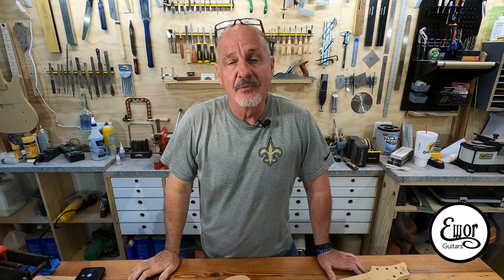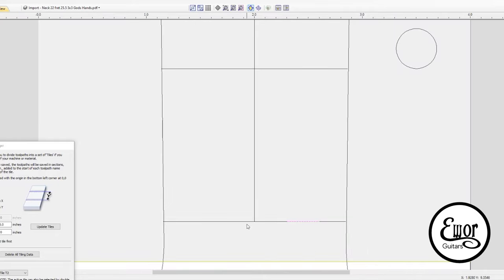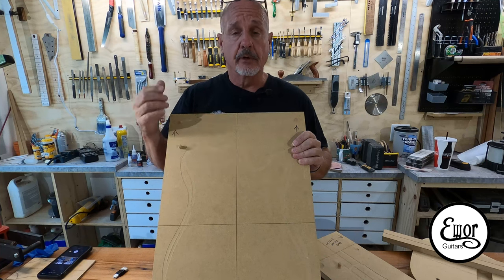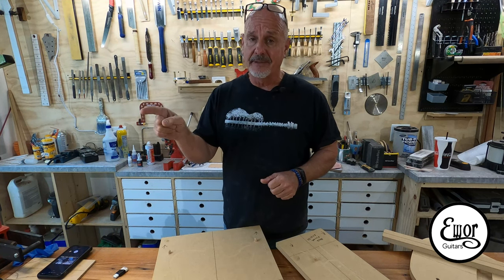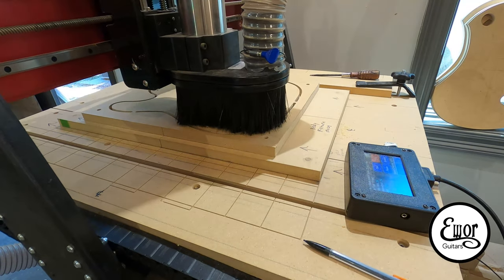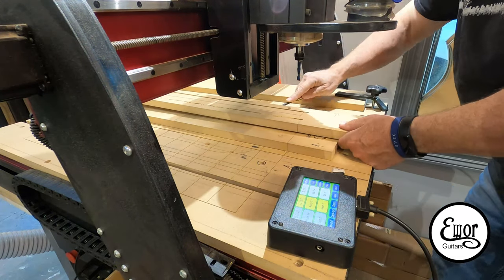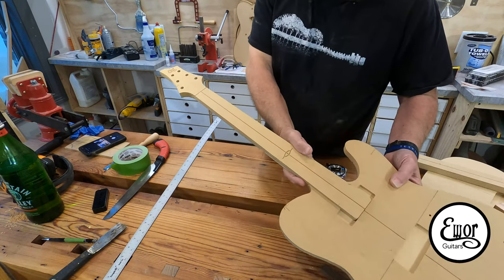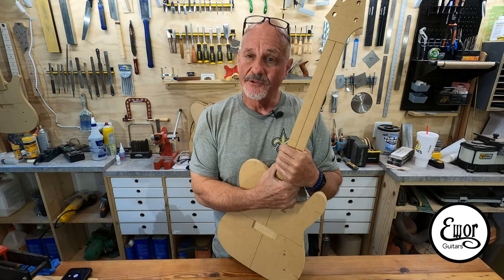My Journey into CNC guitar building: Part 1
In this Video I will briefly touch on design and Vcarve software then we will jump into making alignment fixtures and test parts.